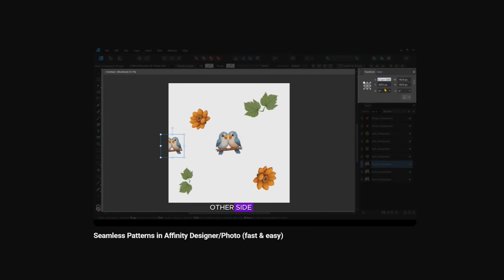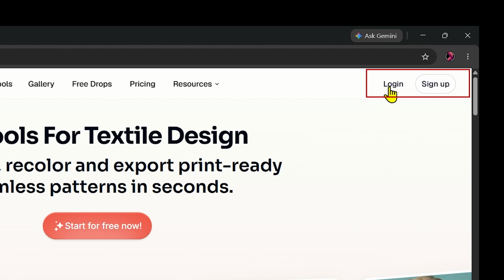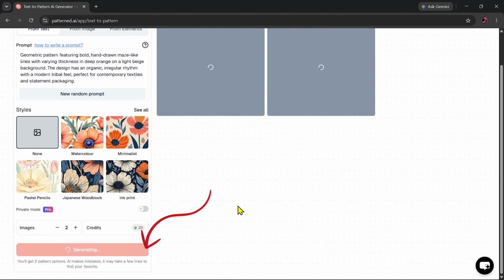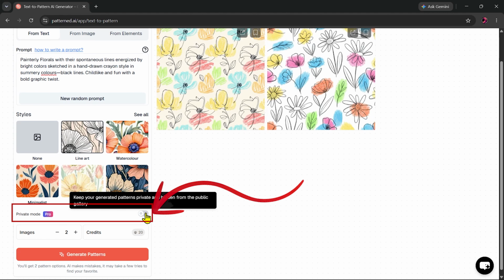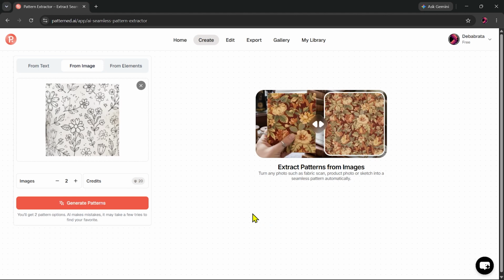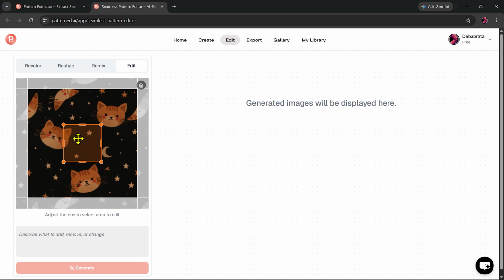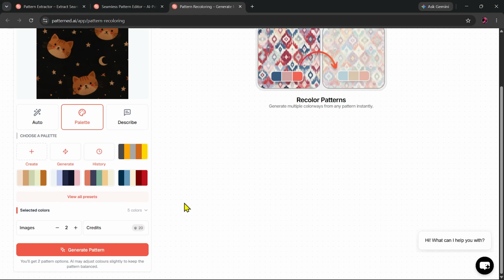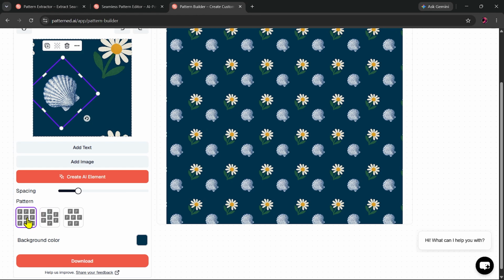Create Seamless Pattern in Seconds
Create seamless patterns from description, images, and elements using PatternedAI, an AI-powered pattern-generation and editing platform.

In this tutorial, I walk through a practical PatternedAI workflow and explore how it can be used to speed up pattern creation.

This video covers the main pattern-creation options available inside PatternedAI, including generating a design from a written description, working with existing images, adjusting generated patterns, experimenting with color variations, and arranging separate graphic elements.

You’ll also see how the platform handles pattern previews, style options, output settings, custom palettes, editing tools, and export controls as part of a real design workflow.

Whether you create surface-pattern designs, digital papers, textile graphics, packaging artwork, backgrounds, wallpapers, print-on-demand products, or other repeating designs, this tutorial provides a clear introduction to the platform and its core tools.

Chapters

00:00 Introduction
00:48 Getting started with PatternedAI
01:06 Creating a pattern from a text prompt
02:42 Private Mode and subscription discount
03:16 Creating a seamless pattern from an image
04:24 Editing generated pattern areas
04:54 Recoloring with a custom palette
05:46 Creating patterns from separate elements
06:21 Final overview and closing

Which feature would be most useful in your workflow: text-to-pattern, image-to-pattern, recoloring, or element-based pattern creation? Share your choice in the comments.